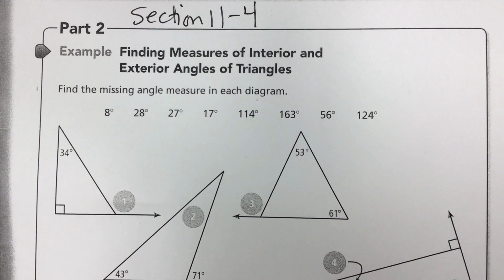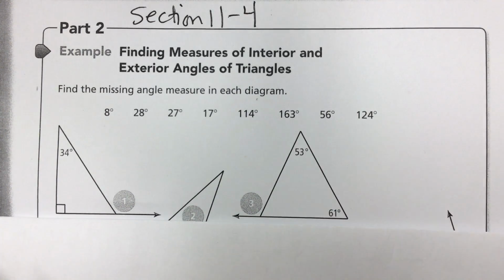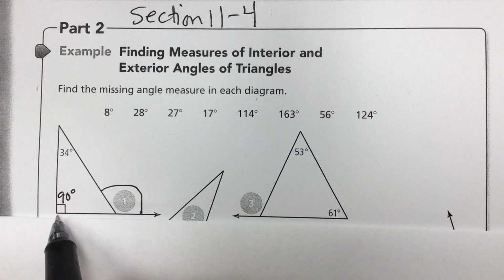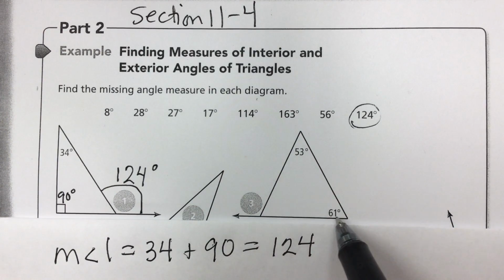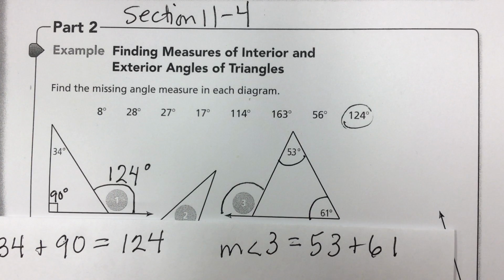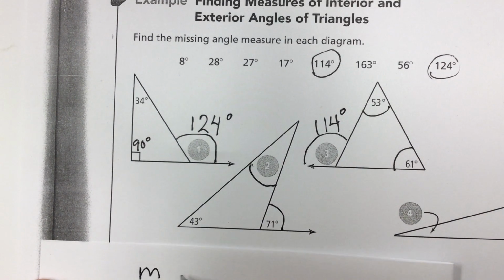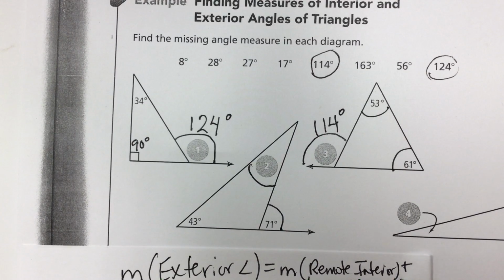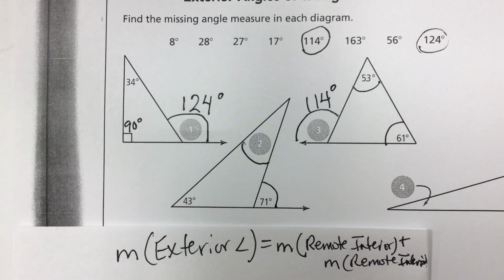11 4 Podcast 2